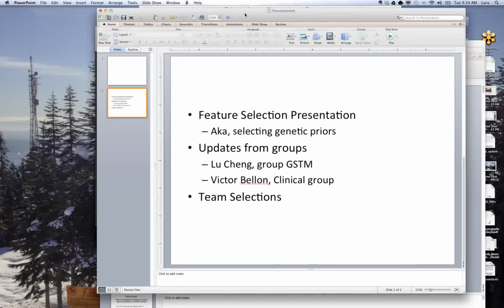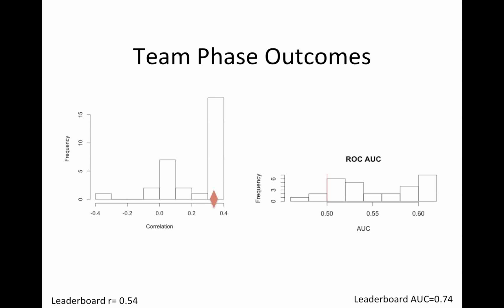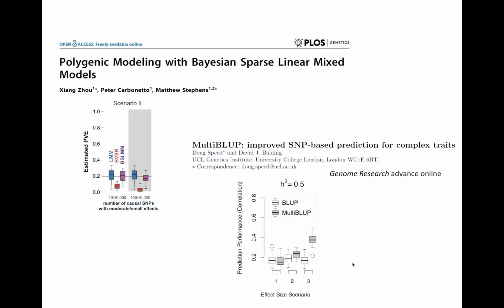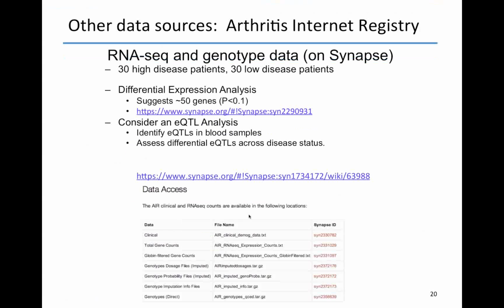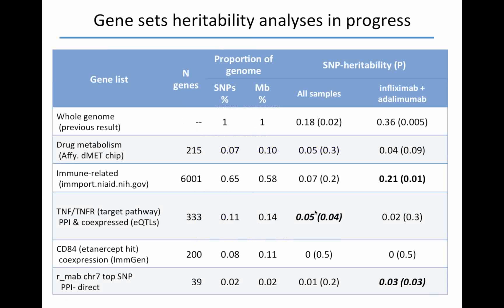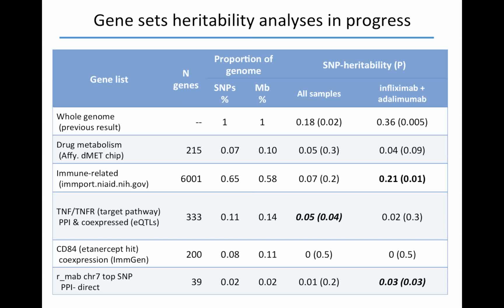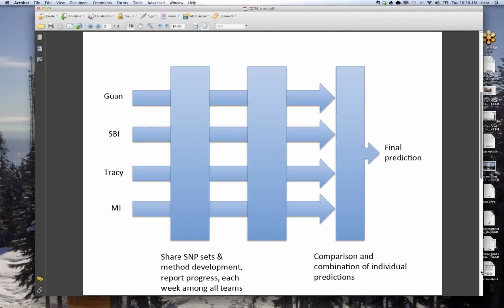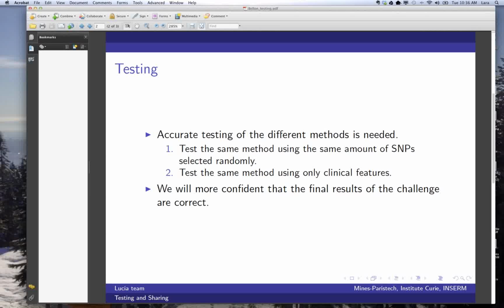RA Community Challenge Ask the Experts 7 29 14 9 33 AM